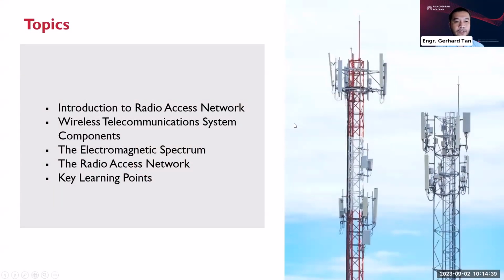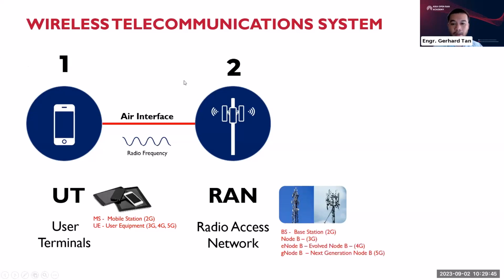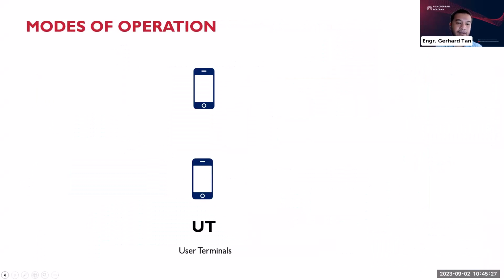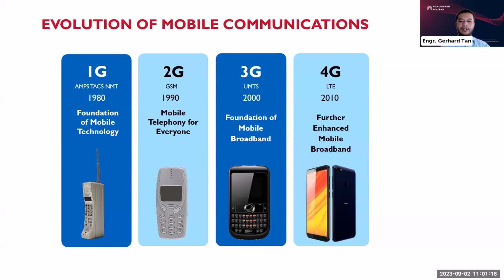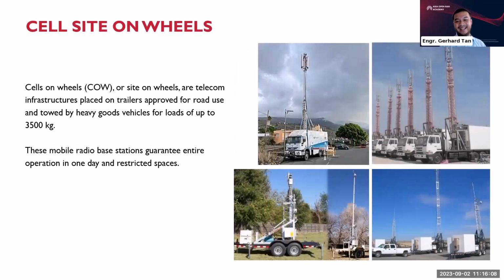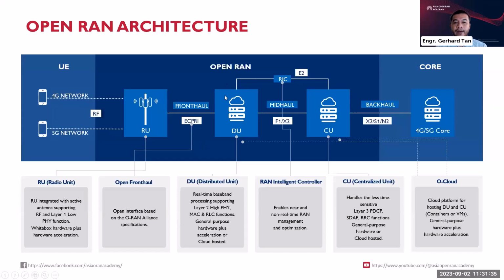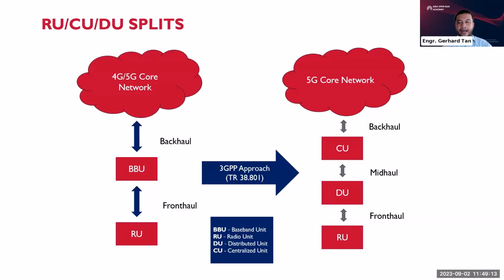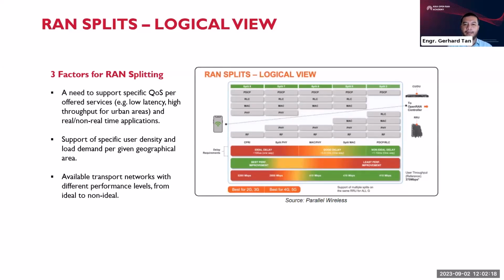Radio Access Network 09.02.2023